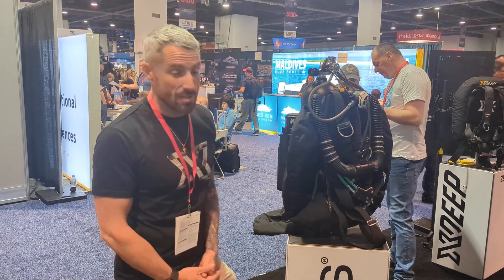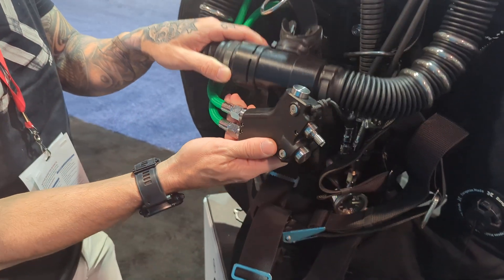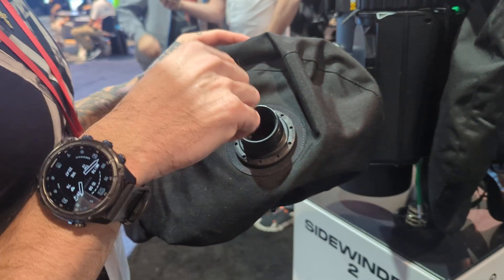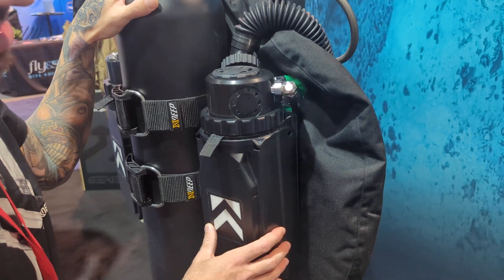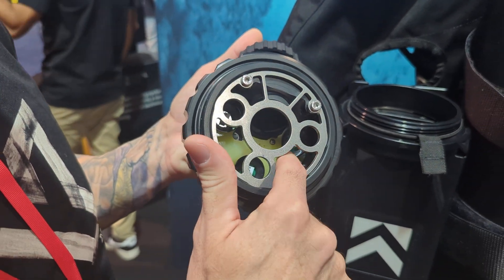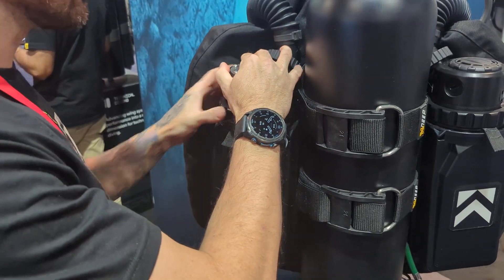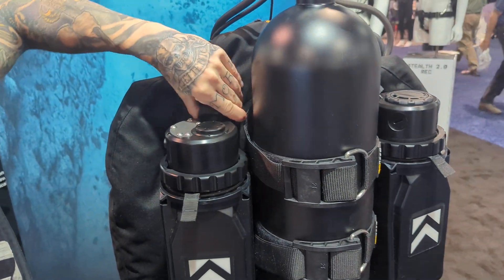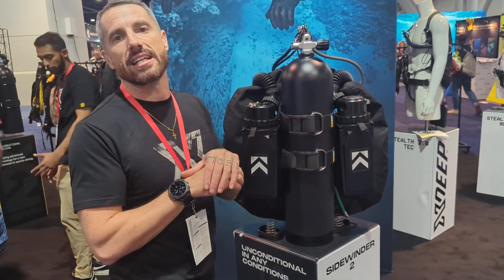Upgraded KISS Sidewinder 2 Rebreather